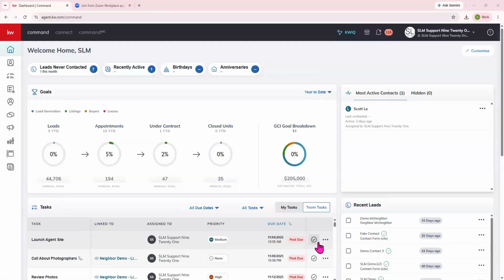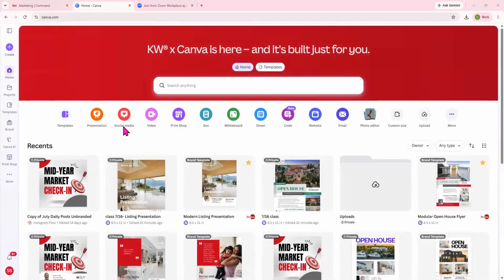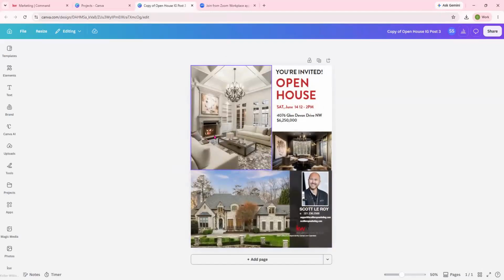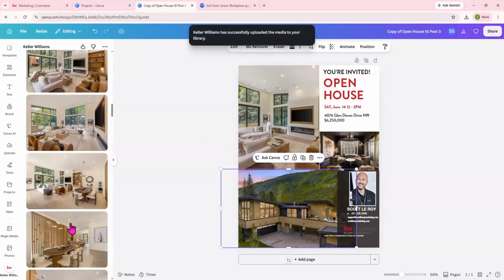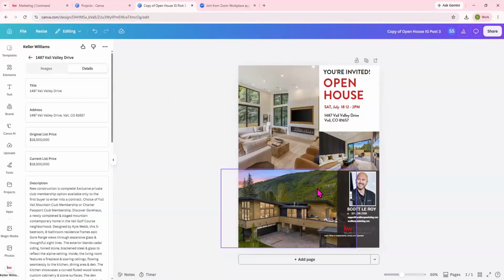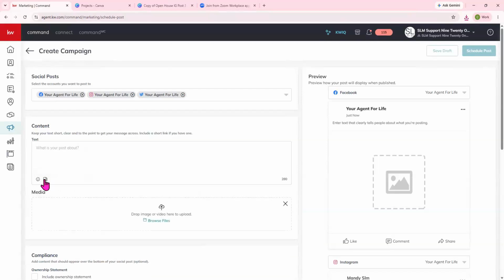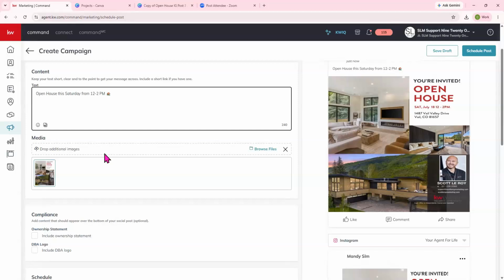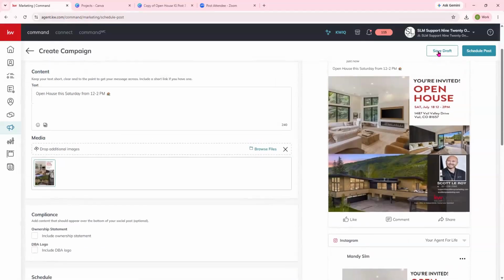Tech Tip: Announce the Open House Through a Social Post Campaign